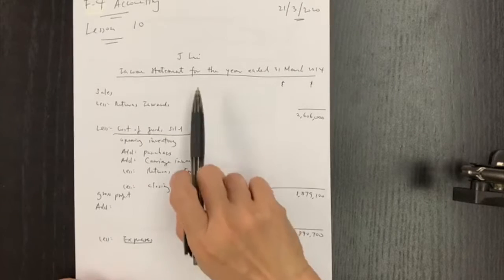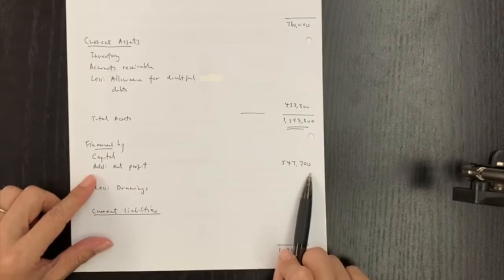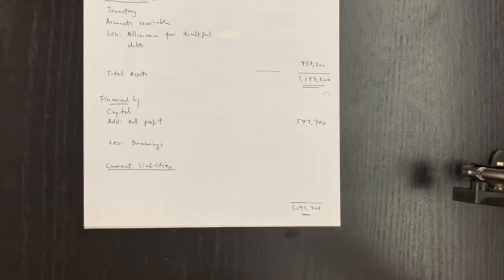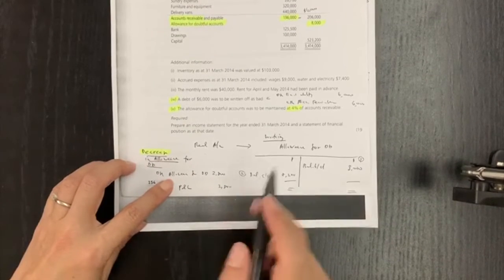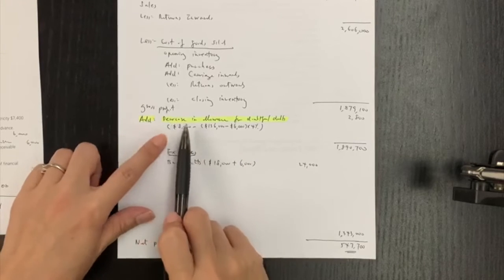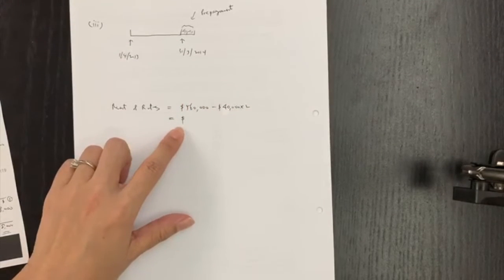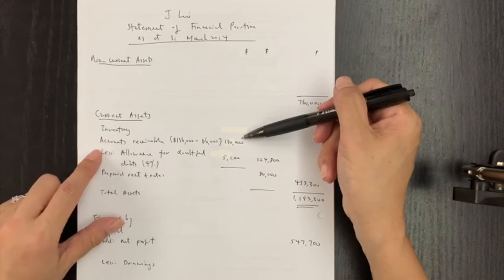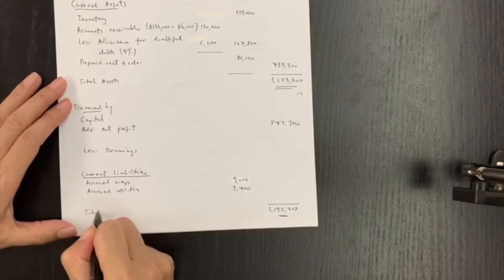Form 4 Accounting Lesson 10 (Exercise on Allowance for Doubtful Debts)